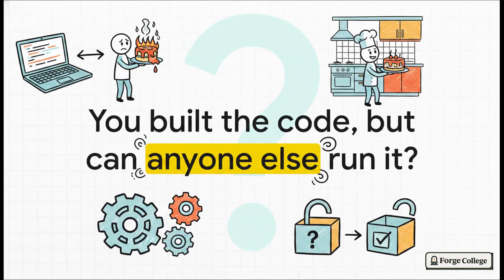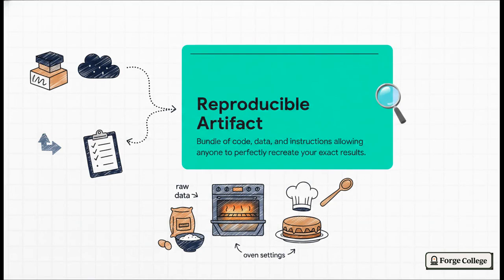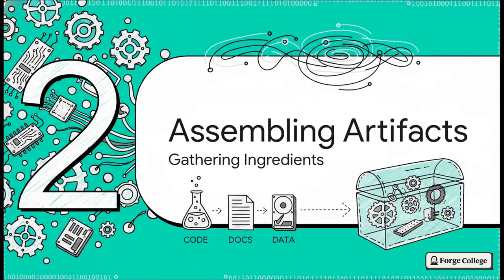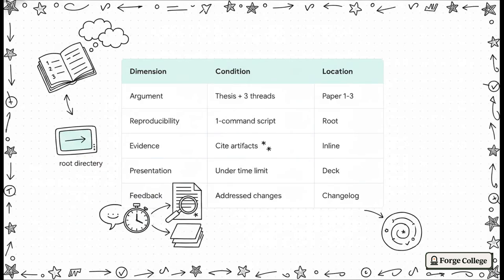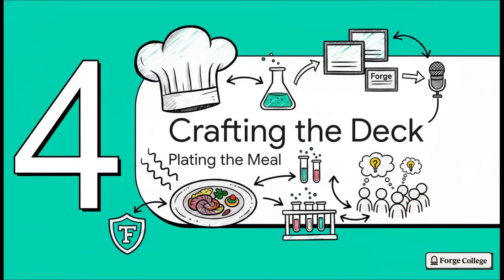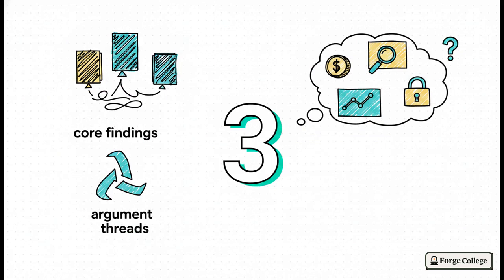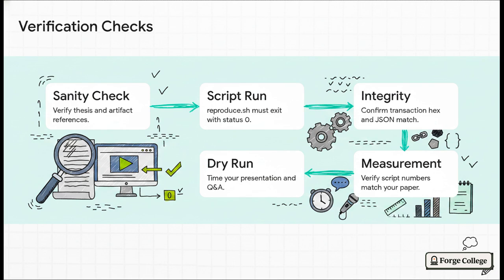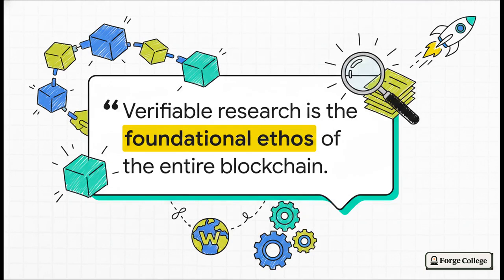Bitcoin Capstone: Final Submission and Presentation — Forge College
Ready to turn your SegWit and Taproot analysis into a submission-ready, reproducible deliverable and a time-boxed presentation that clearly communicates your findings? This lesson shows you how to package evidence, demos, and a concise slide deck so peers and instructors can validate your claims.

What you'll learn: You will finalize a polished PDF paper that embeds evidence and reproducible links, and produce an archival artifact bundle containing code, scripts, raw transaction data, transaction hex, witness descriptions, and a README with execution steps. You will create a concise slide deck that highlights the three core findings and supports live Q&A, and follow a rehearsal checklist to meet the rubric for clarity, reproducibility, and technical correctness. Specific technical items include linking transaction demos to claims about witness vs script-path behavior, signature aggregation implications, fee and size measurements for SegWit and Taproot, and the address/output indistinguishability experiments used to evaluate privacy enhancements.

Who this is for: Beginner-level learners who have worked through SegWit and Taproot fundamentals and basic Bitcoin transaction concepts. Prior familiarity with transactions, addresses, and simple scripts is helpful but not required.

Key topics covered:
- Finalizing a reproducible PDF paper with embedded evidence and direct links to demos
- Packaging archival artifacts: transaction hex, witness structure, analysis scripts, raw data, and README
- Designing a concise slide deck that communicates three core findings and handles Q&A
- Acceptance criteria, exact packaging and file-naming conventions, and rubric checkpoints
- Rehearsal checklist, time-boxing presentation tips, and verification procedures for reproducibility
- Demonstrating privacy and performance claims: witness vs script-path, signature aggregation, fee/size and address indistinguishability metrics

Ready to finalize your capstone and share your work?